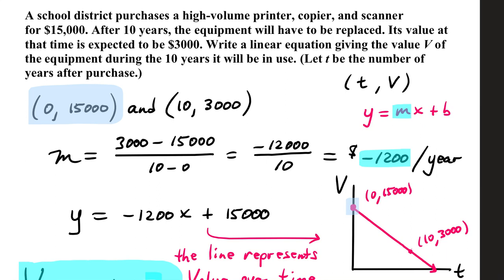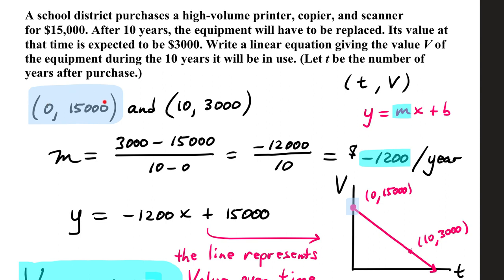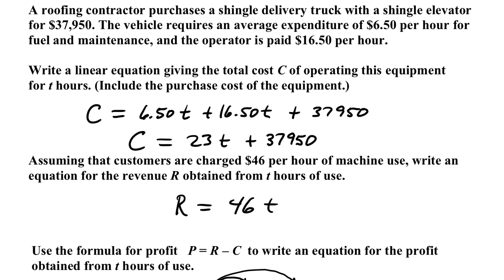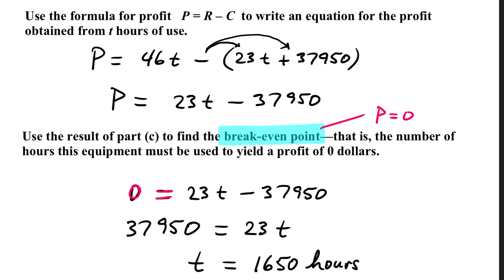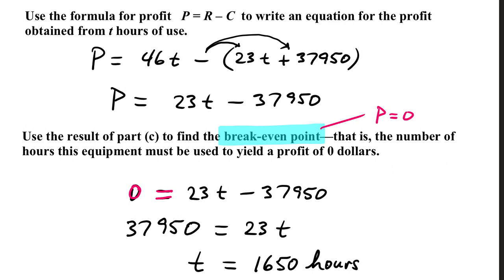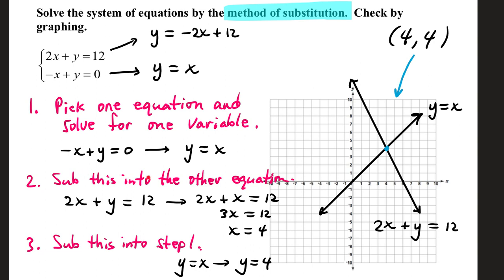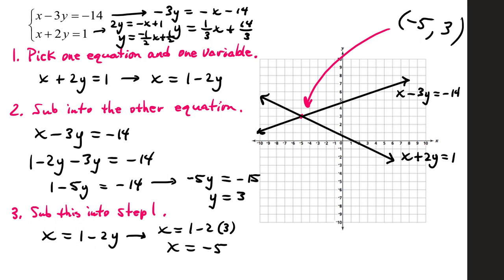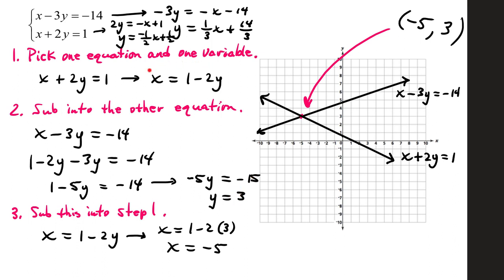Linear Equations in Two Varirables - Applications 2